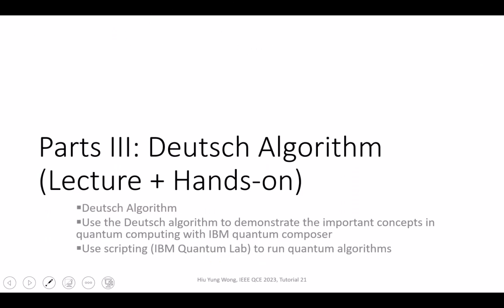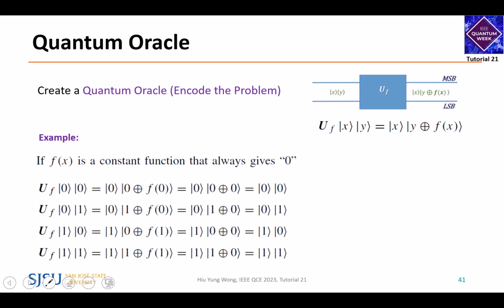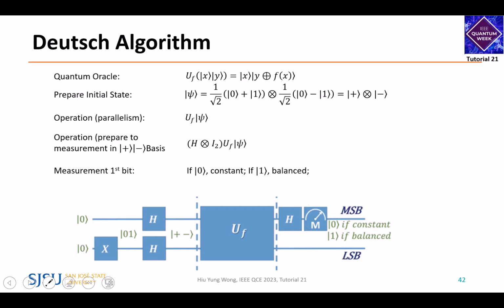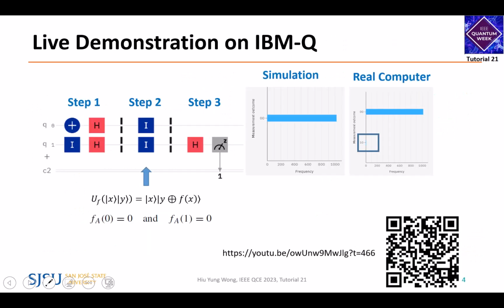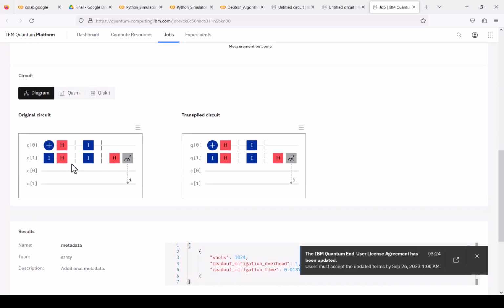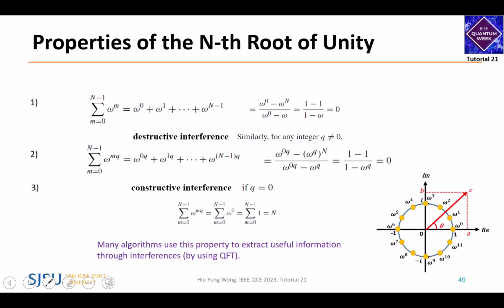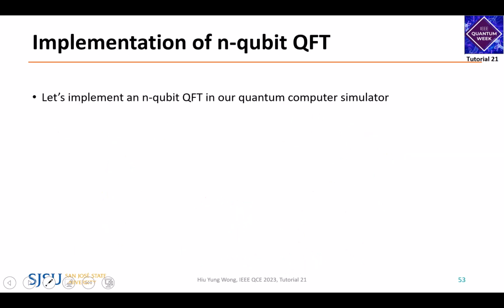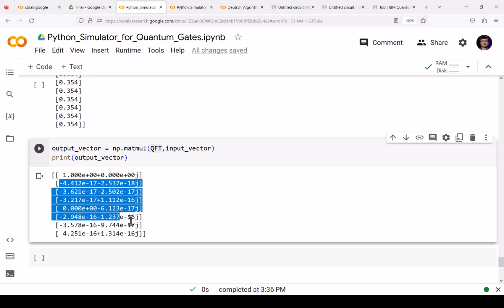QCE2023: Part III and IV Programming on IBM Q Deutsch Algorithm and Quantum Fourier Transform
TUT21 — Introduction to Quantum Computing: From Algorithm to Hardware

There is a lack of tutorial that presents the beginning and intermediate learners of quantum computing with a holistic view from algorithm to hardware. Such a tutorial is useful for classical engineers who want to understand their roles in quantum computing. There are six sections in this tutorial to achieve this goal. In Section I, important concepts in quantum computing are introduced in a layman’s approach. The audiences will have an appreciation of the importance of superposition, entanglement, interference, no-cloning theorem, and error correction in quantum computing. In Section II, quantum gates will be introduced with hands-on exercises to create quantum gate simulators in Python. In Section III, the Deutsch algorithm will be studied and implemented on IBM Quantum Lab and Composer. The audiences will appreciate how a quantum circuit operates, the meaning of quantum oracles, and the power of quantum parallelism. In Section IV, Quantum Fourier Transform, which is a building block of many important quantum algorithms, will be introduced and implemented on IBM-Q so the audience can further appreciate the importance of interference in quantum computing. After learning algorithms, we will discuss the implementation of a quantum computer using superconducting qubits. We will emphasize this from an electrical engineer’s perspective. In Section V, we discuss how to implement qubit initialization, readout, and quantum gates in superconducting circuits and their relationship to electrical engineering. In Section VI, we further demonstrate how to use Qiskit-Metal and HFSS to optimize a quantum circuit in terms of the Energy Participation Ratio.